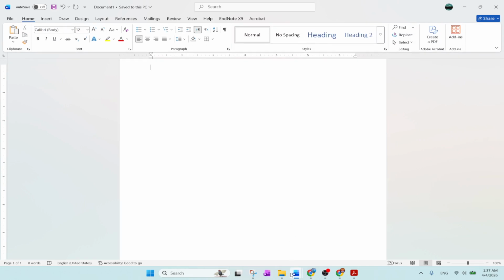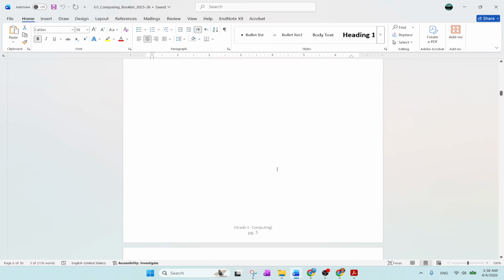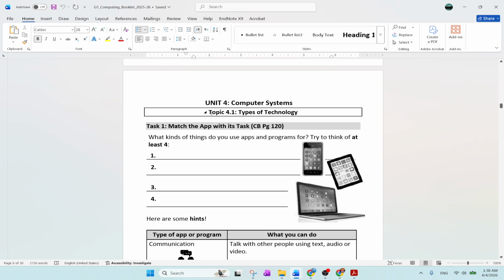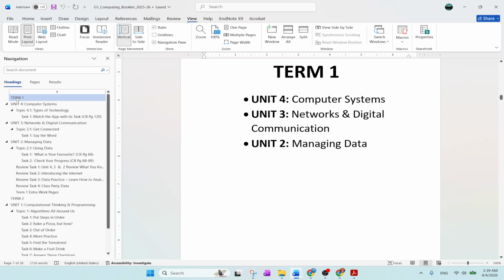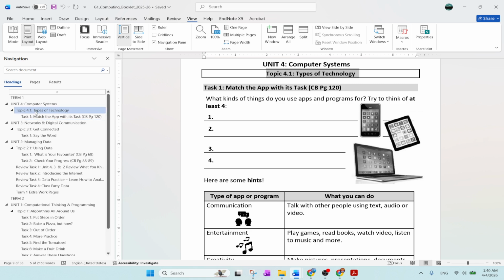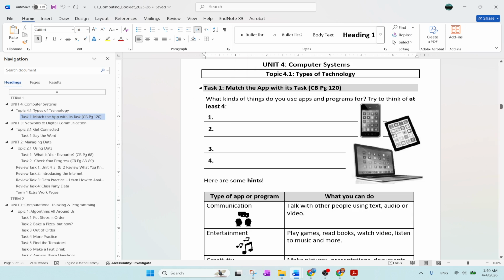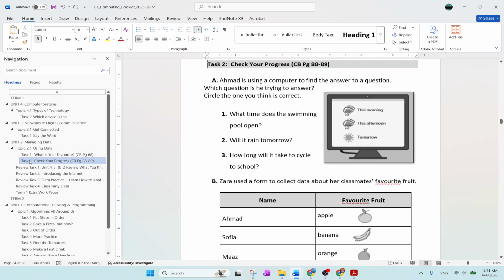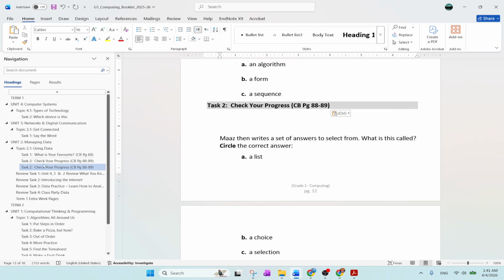Booklet Headings + Navigation